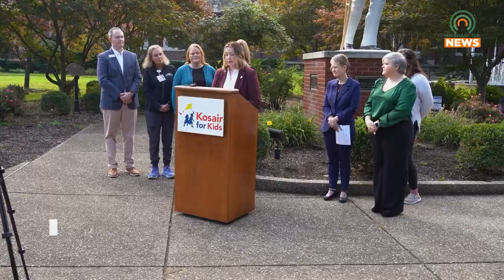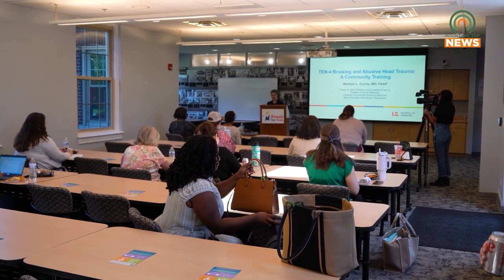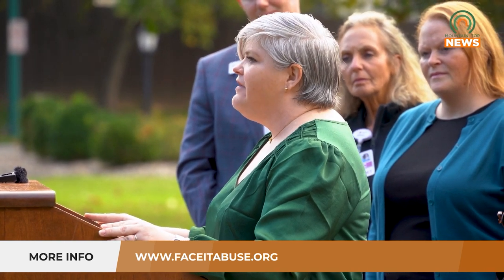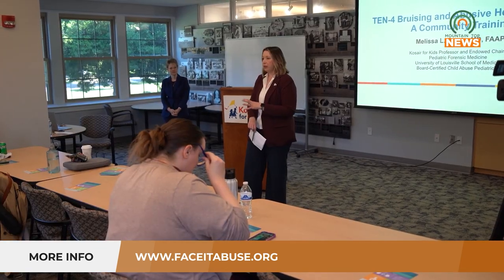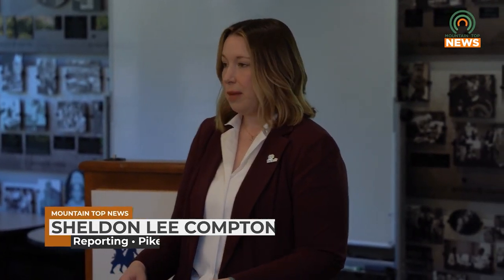Rate of Kentucky Child Abuse Victims Increases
An event was held in Louisville to address the rate of child abuse victims.